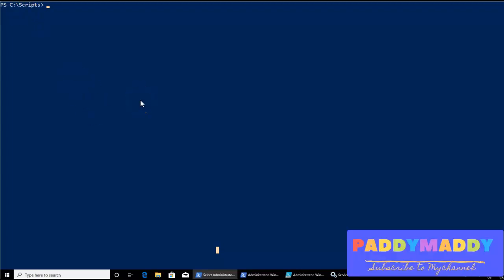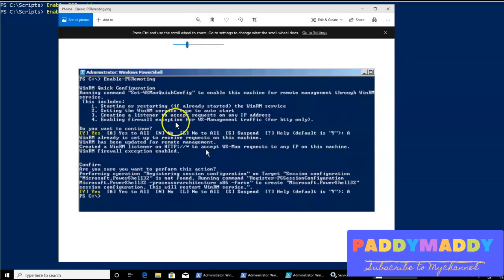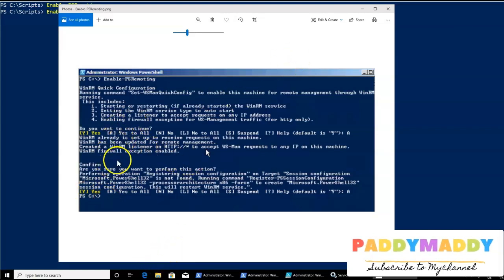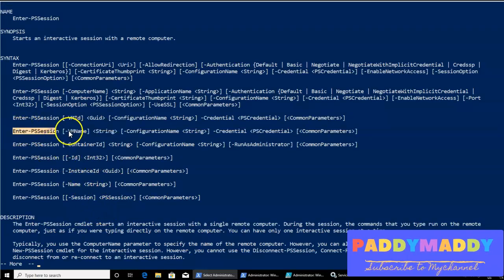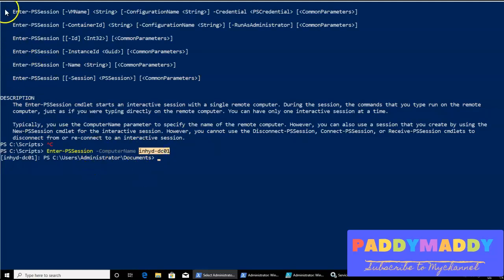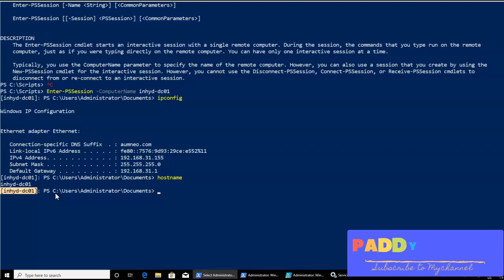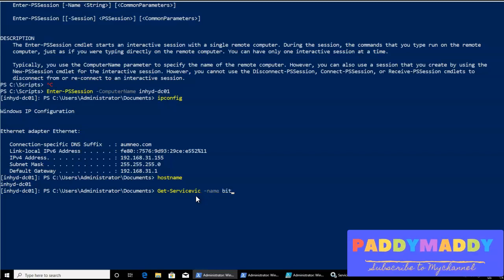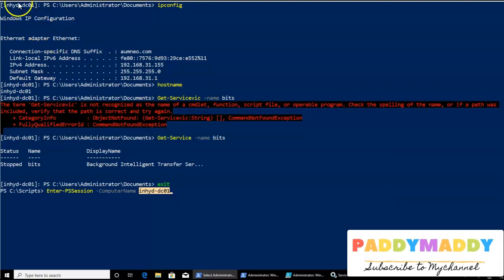Enable and connect Powershell Remote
Powershell Remoting to Single Machine
how to Enable and connect Powershell Remote